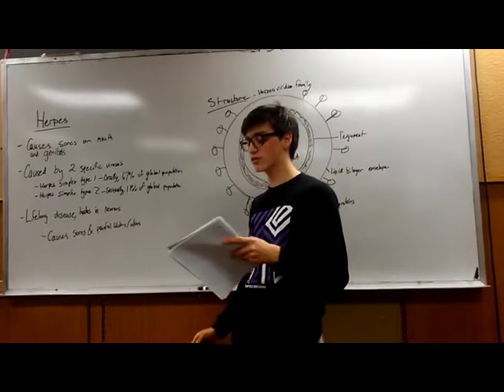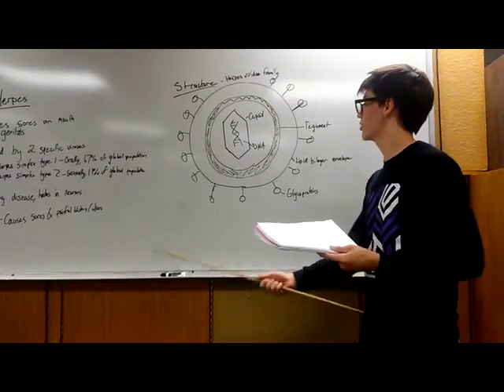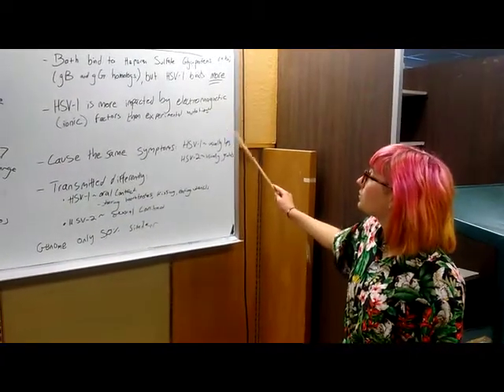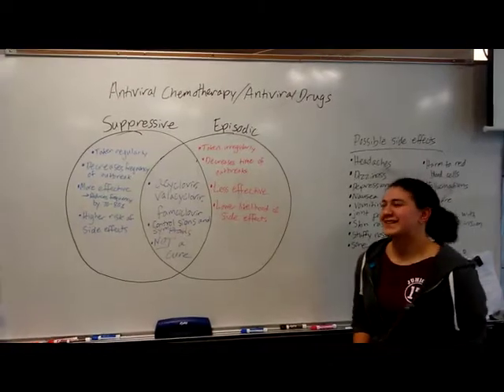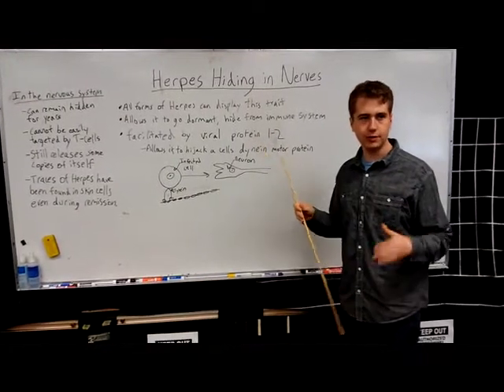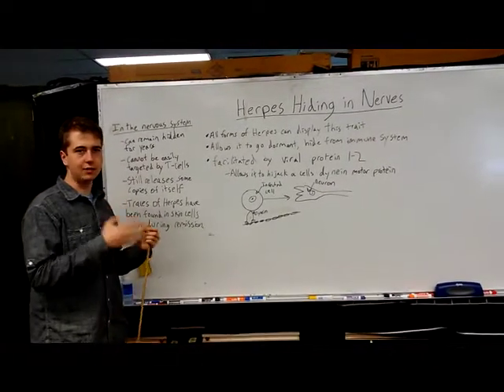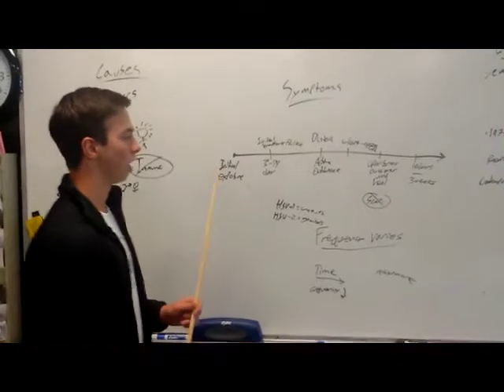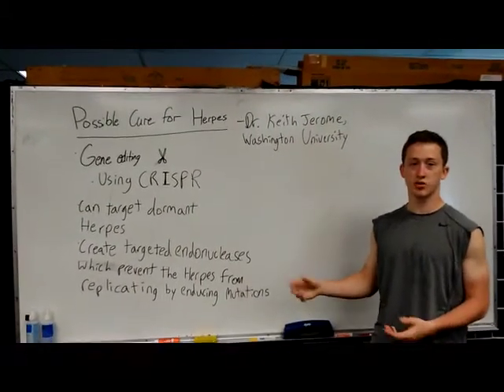Herpes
AP Bio video project on the Herpes Virus